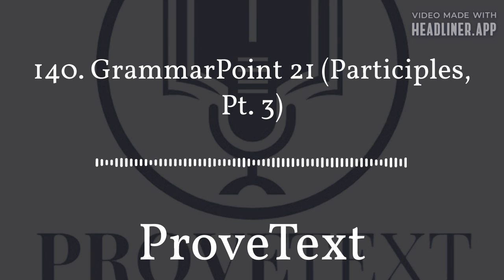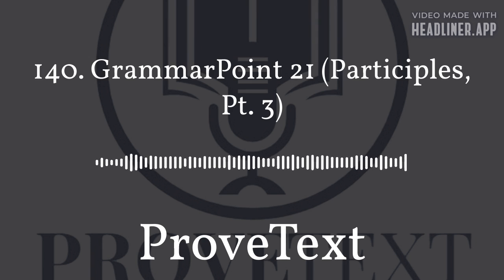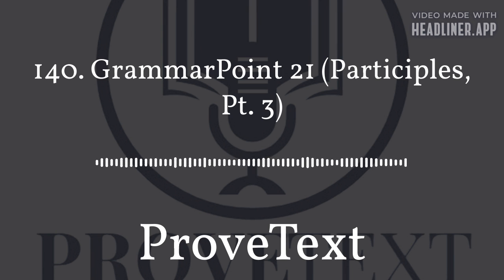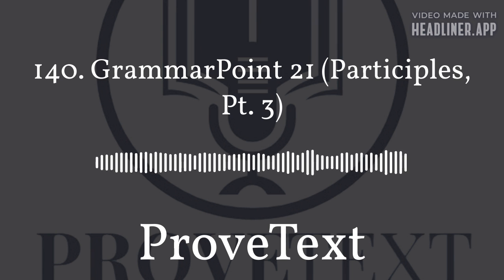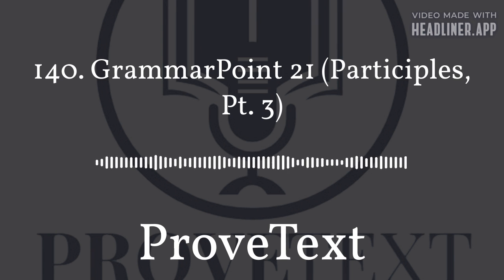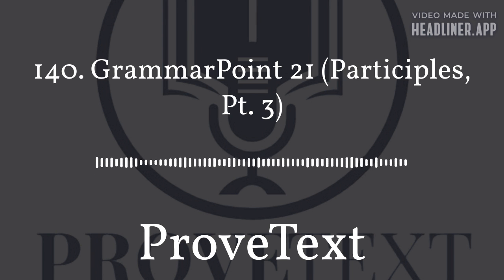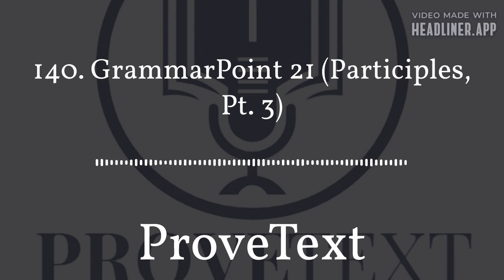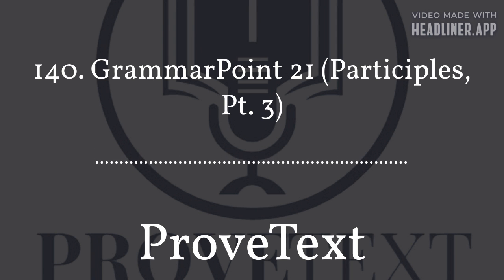ProveText - 140. GrammarPoint 21 (Participles, Pt. 3)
In this short GrammarPoint episode, Dr. T. Michael W. Halcomb and Dr. Fredrick J. Long continue discussing participles. Here, Fred sheds some light on middle-passive formations. Listen in. | GlossaHouse.com